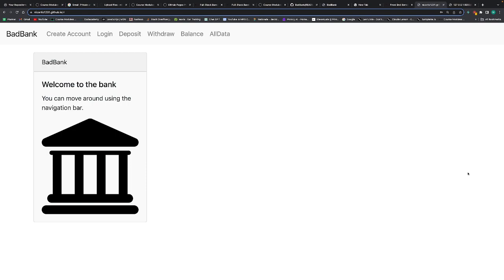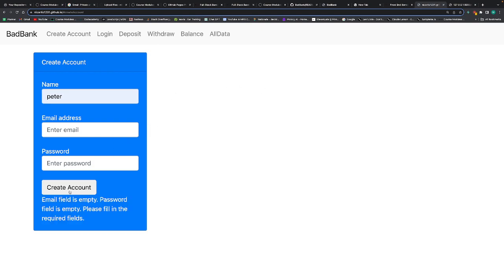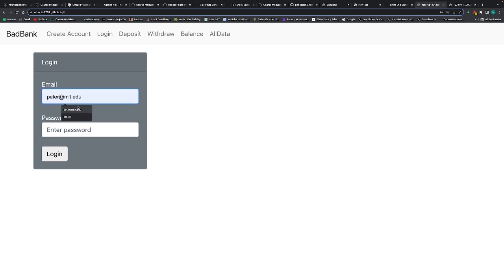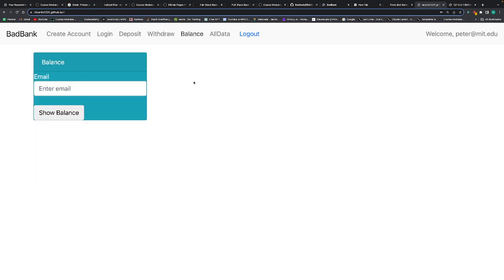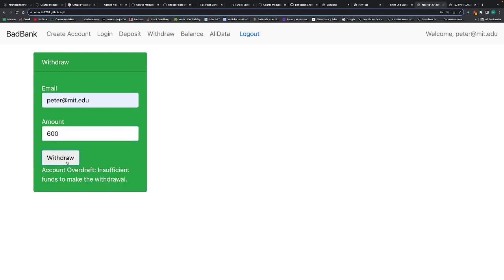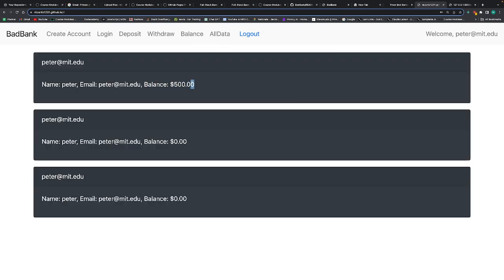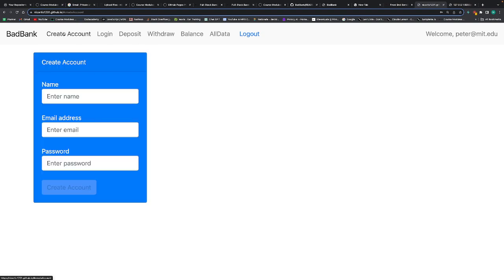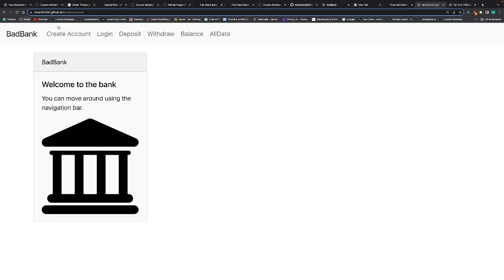MIT xPro: Front-End Banking App Presentation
This is a video presentation of the front-end banking app I programmed for my MIT xPro professional coding course.